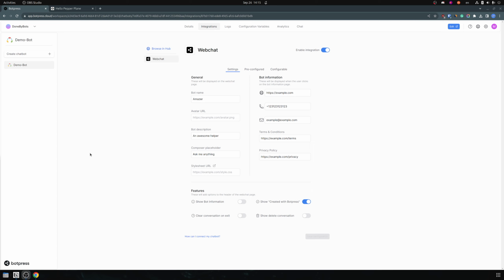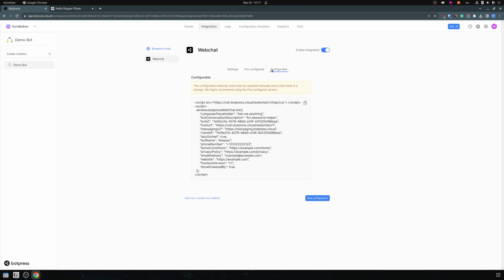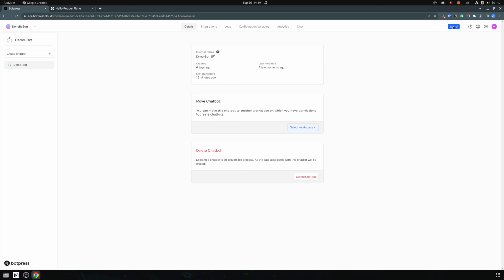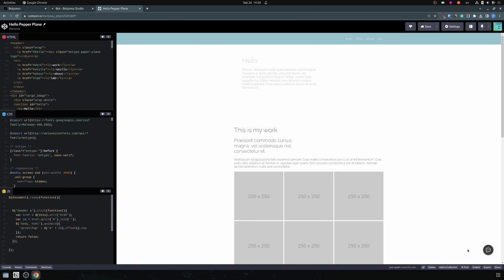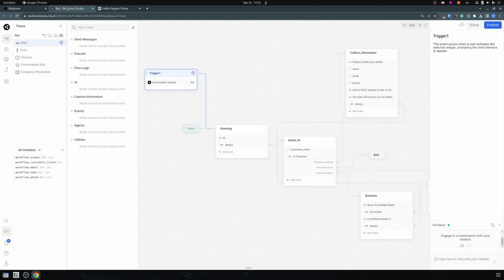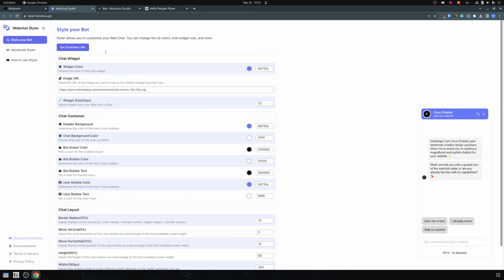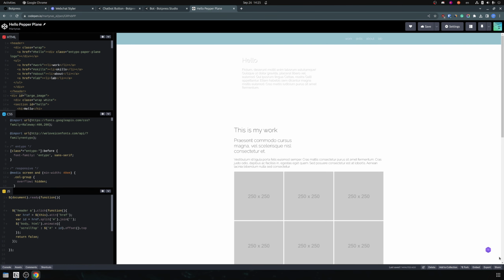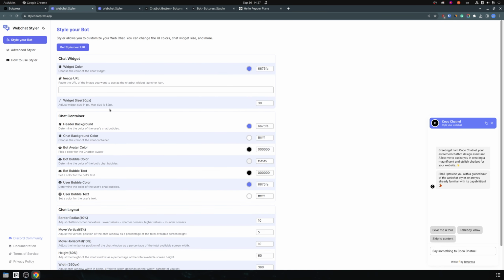Botpress Webcaht bot customization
Adding Botpress Webcaht bot to your website and customizing it to fit your needs.